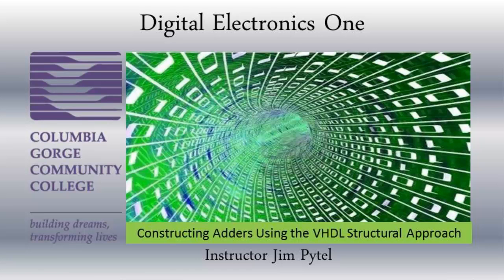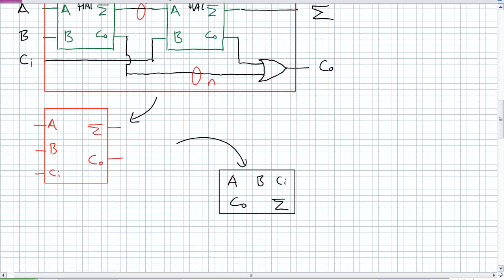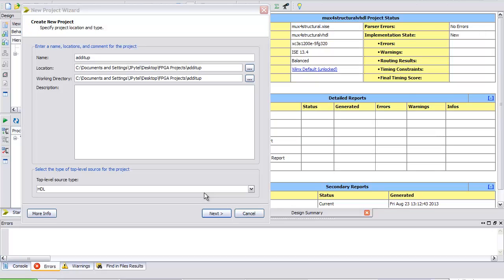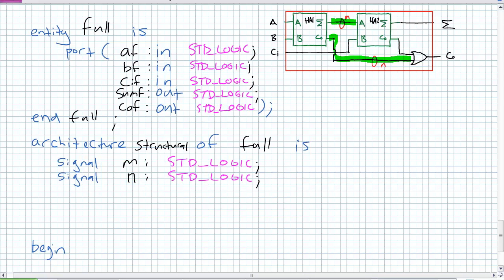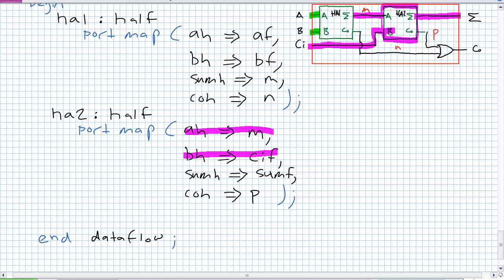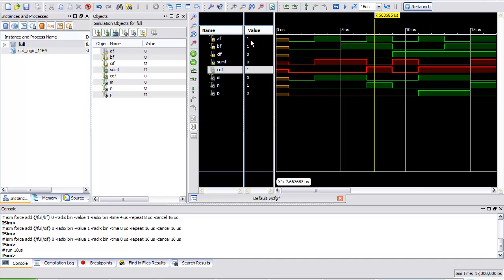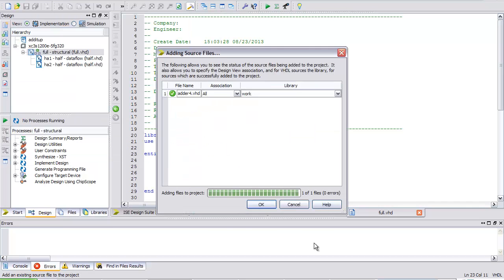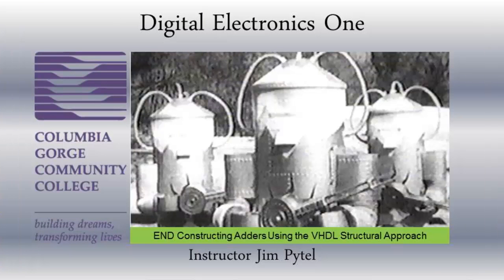Adders VHDL Structural Approach